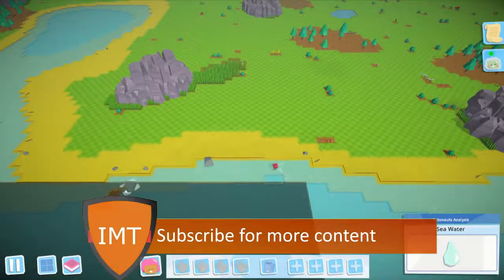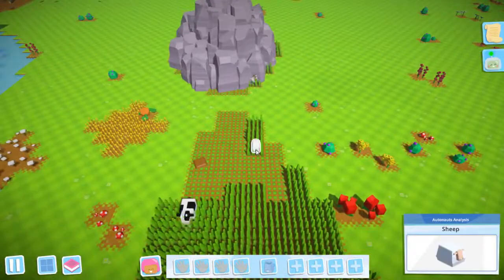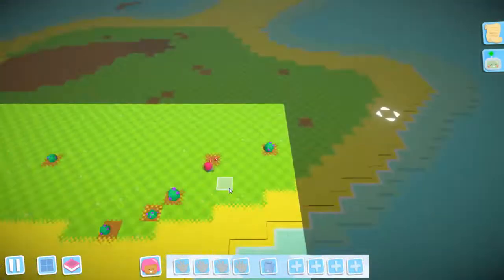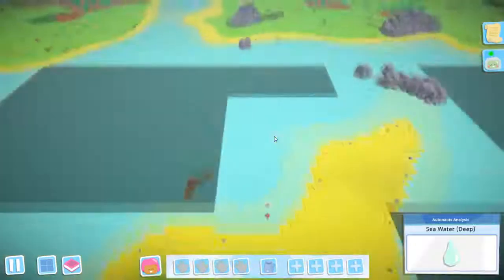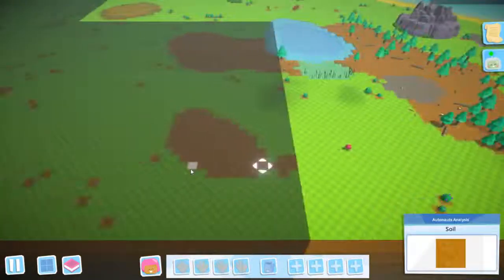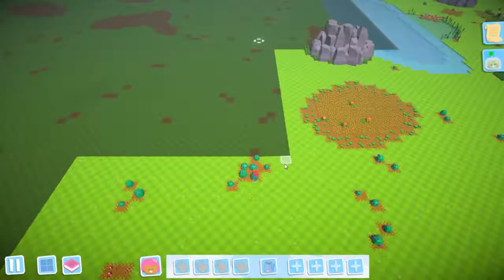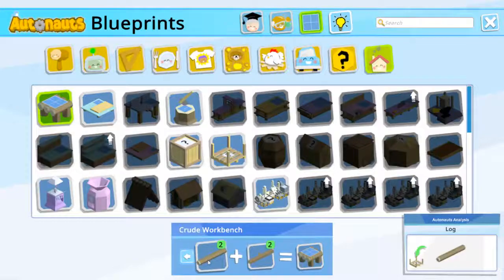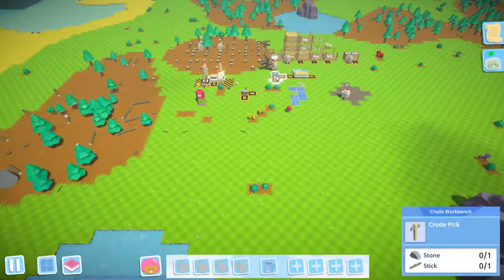Is this really how i do this? | Autonauts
Today I play Autonauts. Did you like the video? Then smash the ‘like’ button completely broken!

There are many bad jokes on this channel with a lot of random gameplay. We are playing games from Call of duty to Putt Putt. All of our videos are recorded live. That means we play and speak at the same time. We record all the videos in HD quality with at least 720P 60FPS.